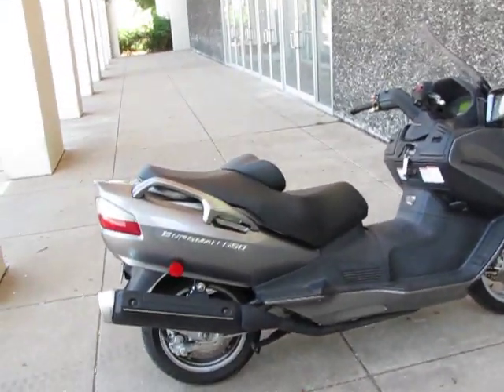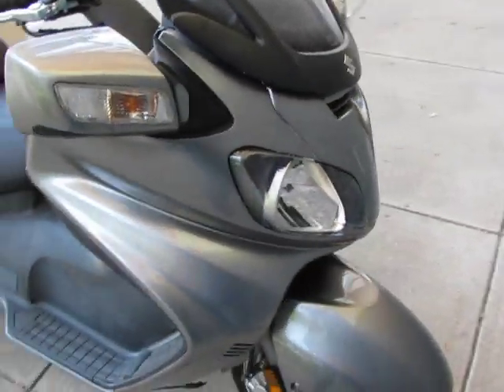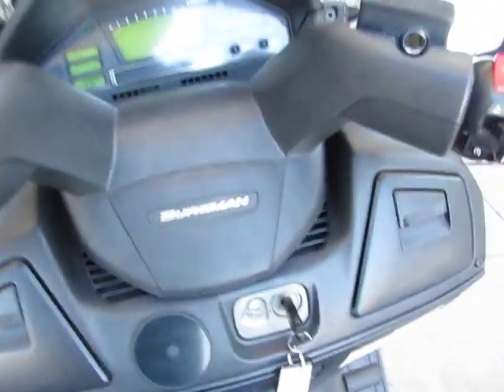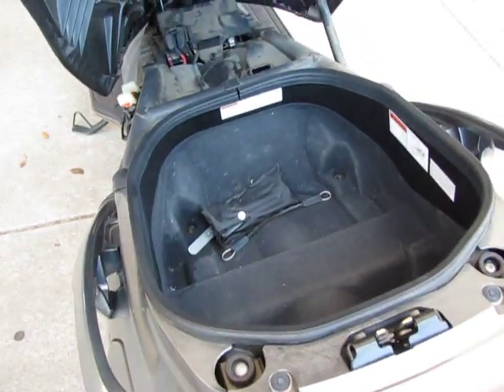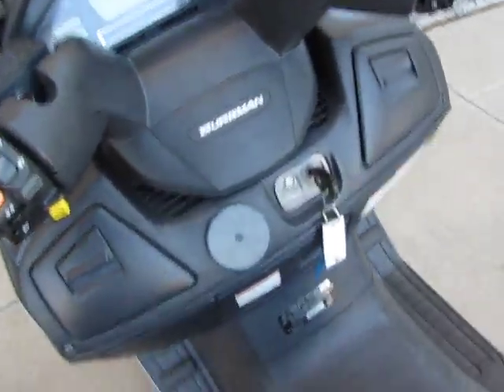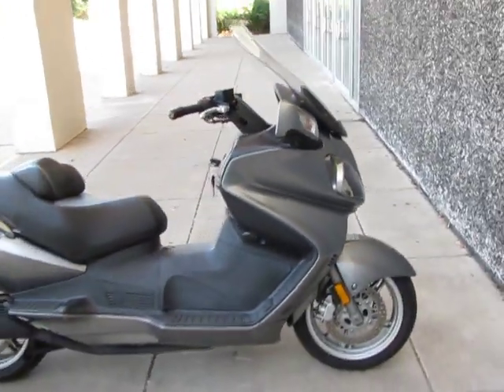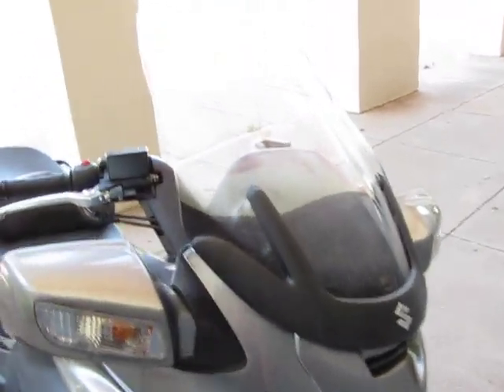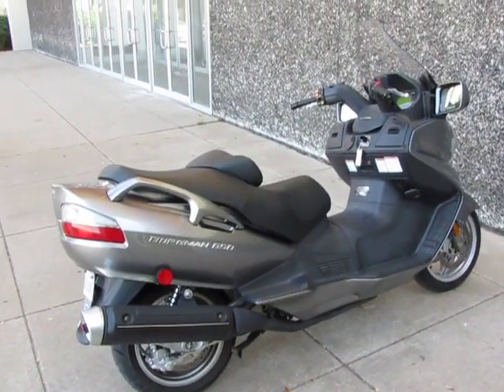Suzuki Bergman Automatic Motorcycle For Sale